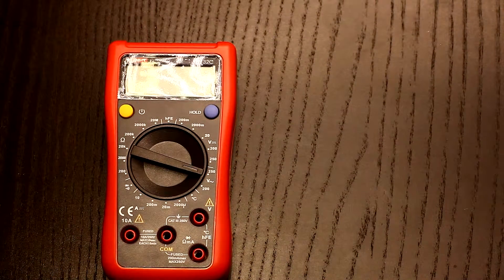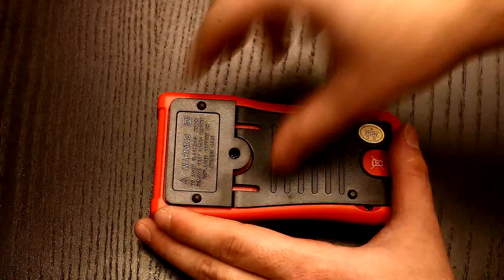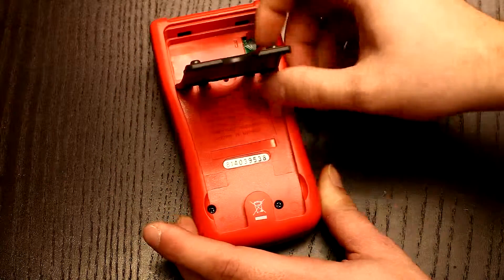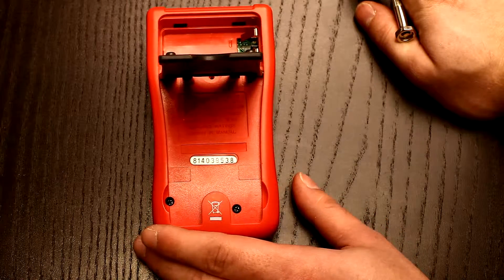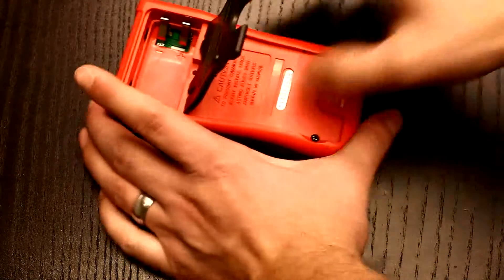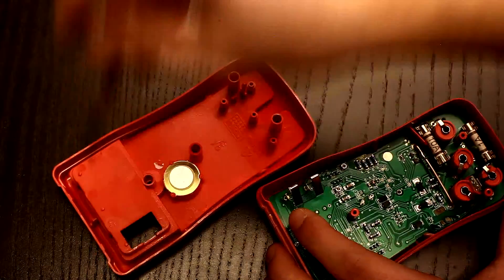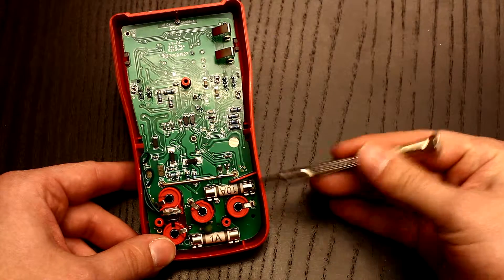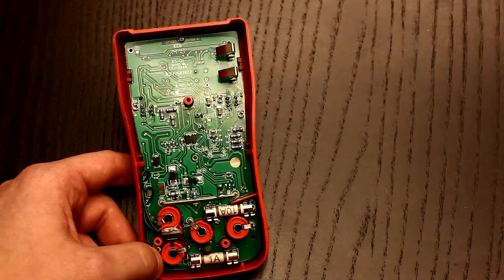UNI-T UT132 multimeter teardown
As I promised I opened UT132, now you can clearly see ceramic fuses inside.

UNI-T UT132A - small digital multimeter with square wave output

Safety Rating
CAT III 250V

Certifications
GS
CE
EN:61010-1
EN:61326-1

Specifications
DC Voltage  200mV/ 2000mV/ 20V/ 200V/ 250V  ±(0.5%+2)
AC Voltage  200V/ 250V ±(1.2%+3) ±(1.2%+3)
DC Current  2000µA/ 20mA/ 200mA/ 10A ± (1%+2)
Resistance  200Ohm/ 2000Ohm/ 20KOhm/ 200KOhm/ 2000KOhm/ 20MOhm ±(0.8%+5)

FEATURES:
Display Count  1999
Manual Range
Square Wave Output
Diode
Transistor
Low Battery Indication
Data Hold
Input Impedance for DCV Around 10MOhm

GENERAL CHARACTERISTICS:
Power 9V Battery(6F22)
LCD Size 49mm x 18mm
Product Color Red and Grey
Product Net Weight 200 g
Standard Accessories Battery,Test Lead, Multi-Purpose Socket, Gift Box, English Manual

MANUFACTURER: UNI-TREND
UNI-T UT132B - small digital multimeter with battery tester

Safety Rating
CAT III 250V

Certifications
GS
CE
EN:61010-1
EN:61326-1

Specifications
DC Current  2000µA/ 200mA/ 10A ± (1%+2)

FEATURES:
Display Count  1999
Manual Range
Battery Test 1.5V/ 9V
Square Wave Output
Diode
Transistor
Continuity Buzzer
Low Battery Indication
Data Hold

GENERAL CHARACTERISTICS:
Power 9V Battery(6F22)

MANUFACTURER: UNI-TREND
UNI-T UT132C small digital multimeter with temperature measurement

Safety Rating
CAT III 250V

Certifications
GS
CE
EN:61010-1
EN:61326-1

Specifications
AC Voltage  200V/ 250V ±(1.2%+3)
Resistance  200Ohm/ 2000Ohm/ 20KOhm/ 200KOhm/ 2000KOhm/ 20MOhm ±(1.2%+3)
Temperature  -40 °C ~ 1000°C ±(1.0%+3)

Features
Display Count  1999
Manual Range
Diode
Transistor
Continuity Buzzer
Low Battery Indication
Data Hold
Input impedance for DCV Around 10M?

General Characteristic
Power 9V Battery(6F22)
Standard Accessories UT132C-Battery,Test Lead,Multi-Purpose Socket, Point Contact Temperature Probe, Gift Box, English Manual